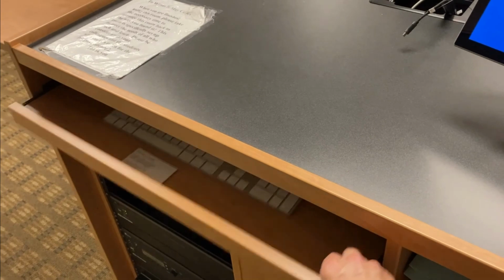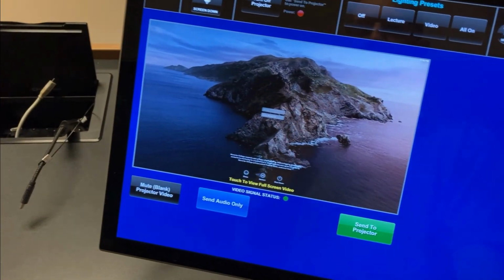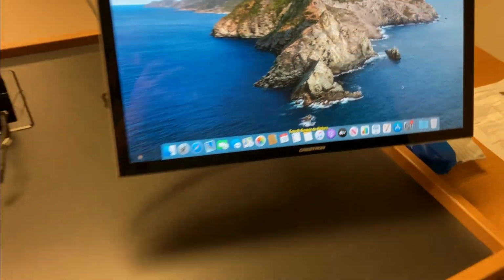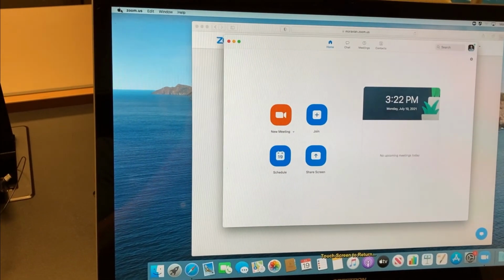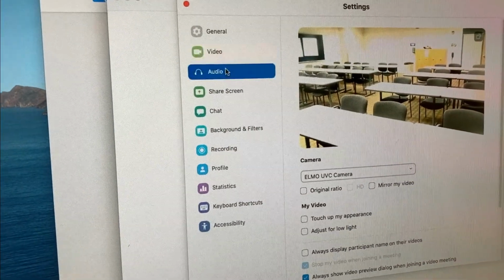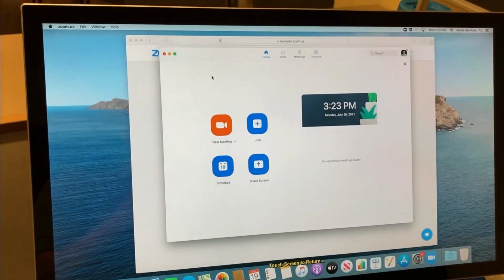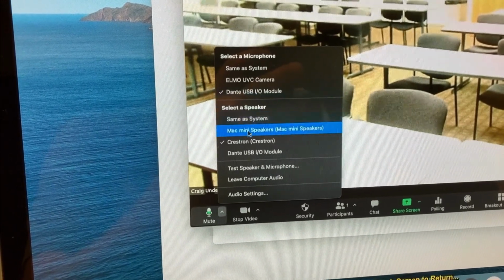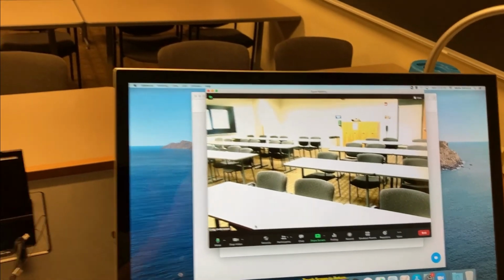Classroom Zoom - PPHAC Example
Moravian University
How to use Zoom in classrooms with large touchpanels (ie. PPHAC, HILL, Sally)